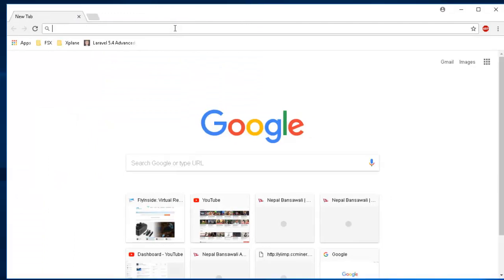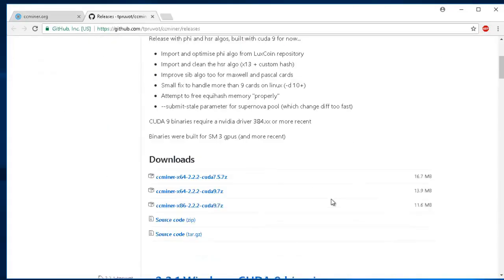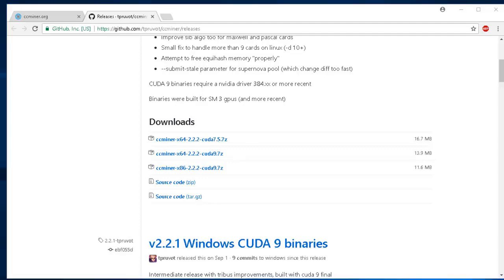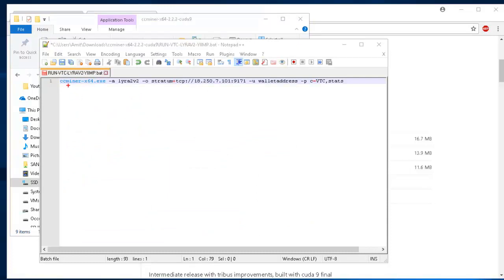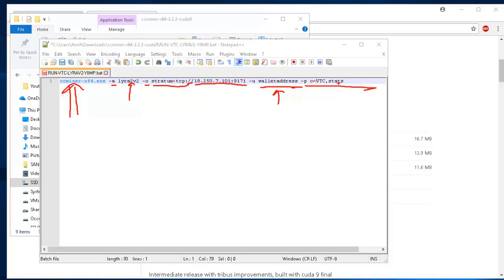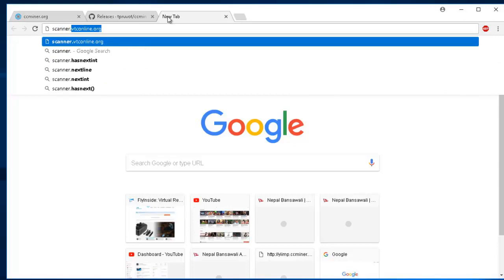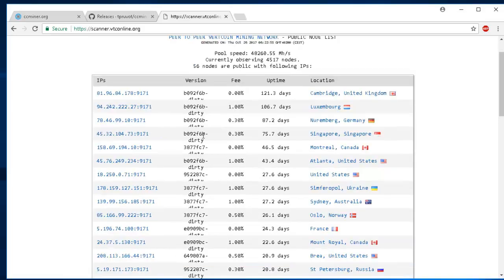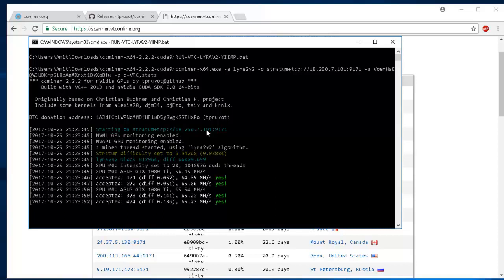Mining Vertcoin in Windows With NVIDIA GPU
A short video guide on how to start mining Vertcoin (VTC) in windows.